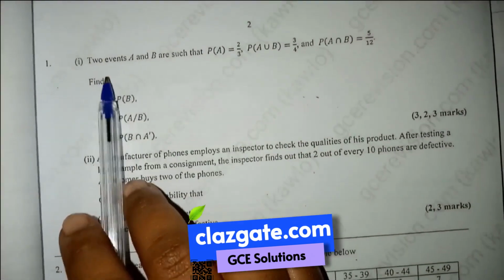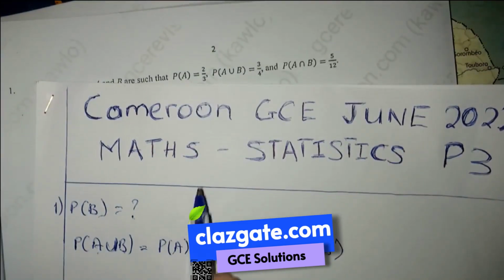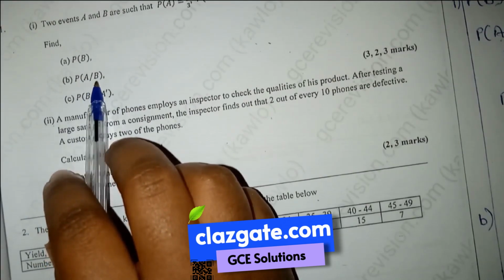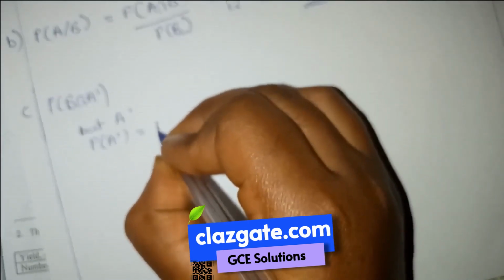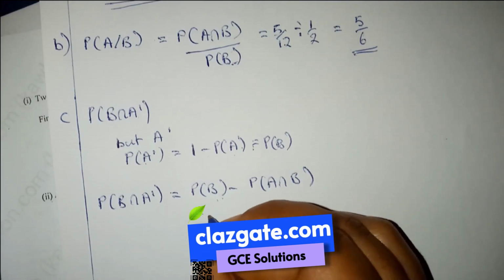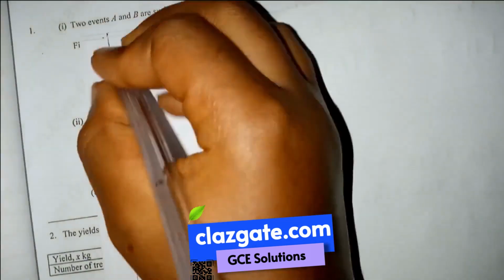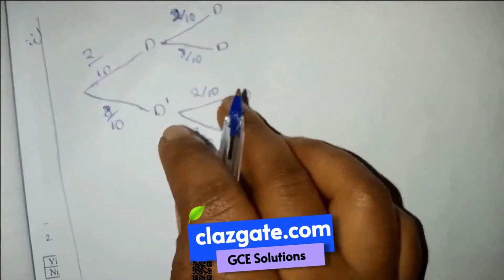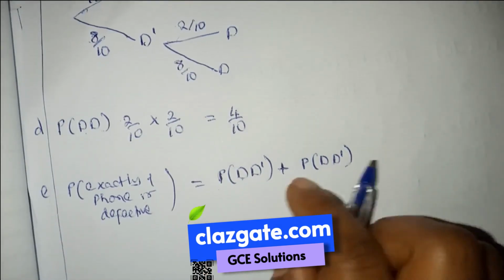Pure Maths With Statistics 2023 Paper 3 Advanced Level Mathematics Anwers to Cameroon GCE Questions